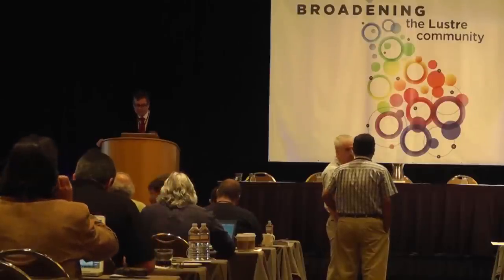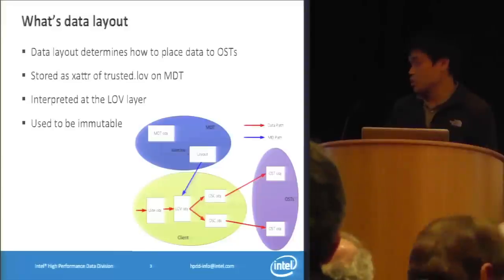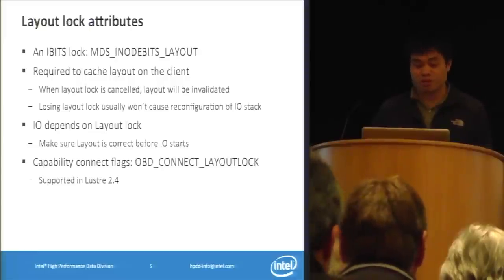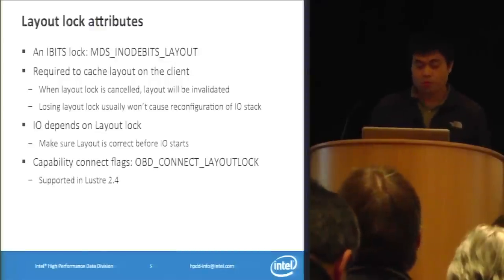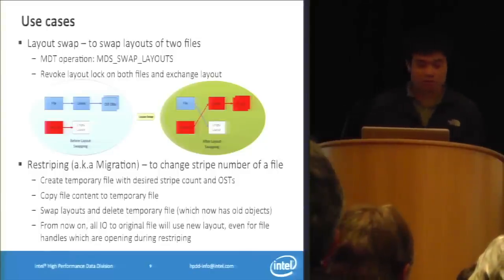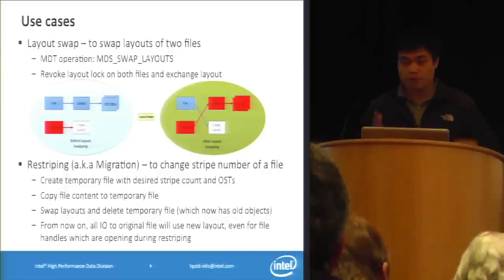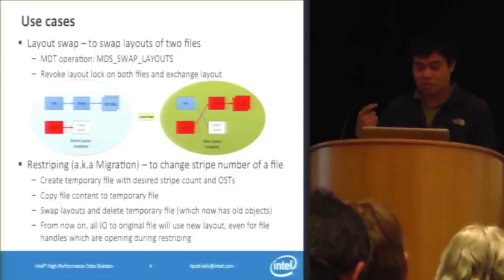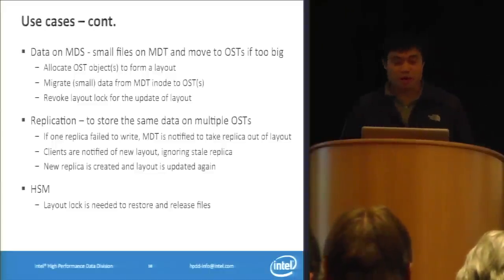Lustre Layout Lock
In this video from the Lustre User Group 2013 conference, Jinshan Xiong from Intel presents: Lustre Layout Lock.